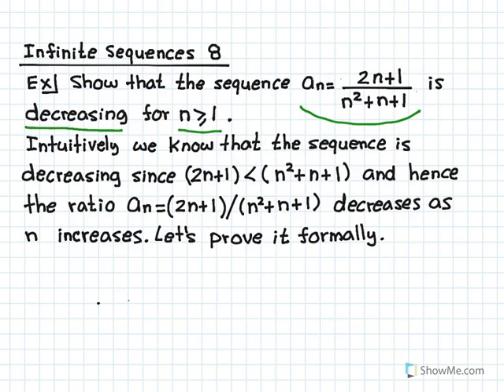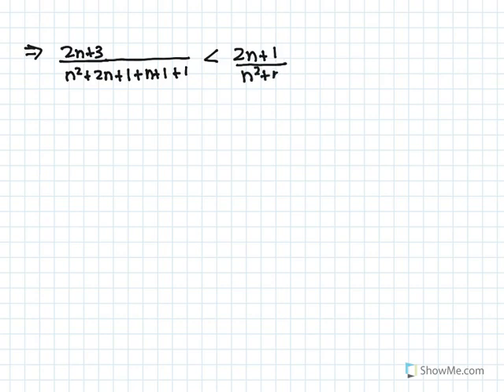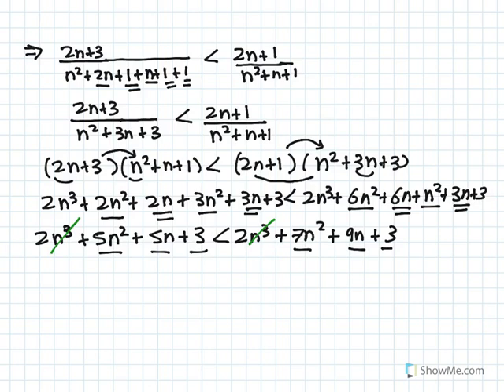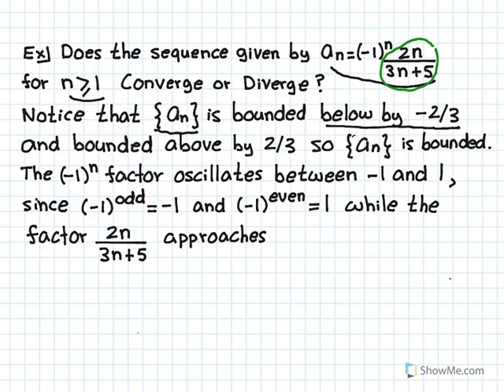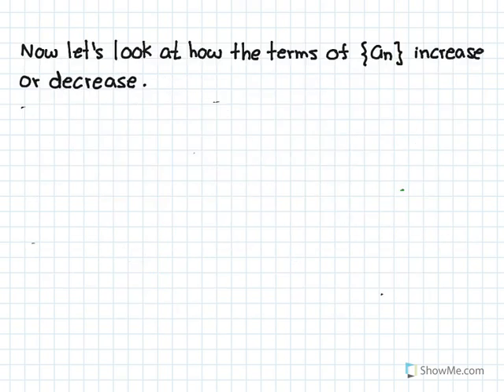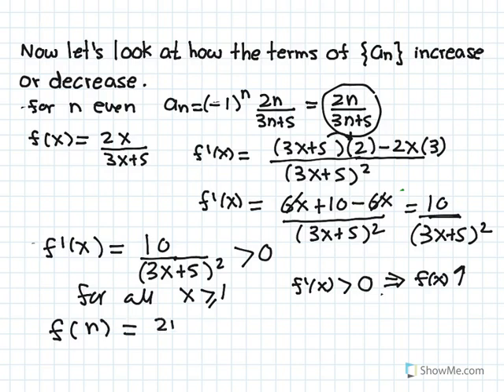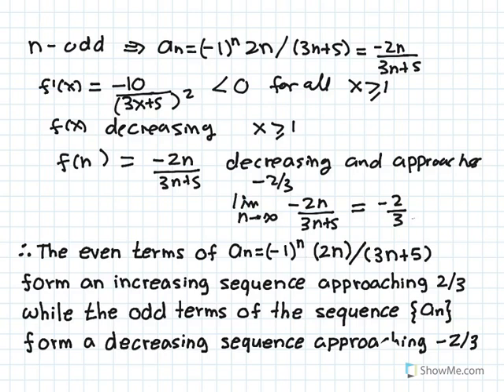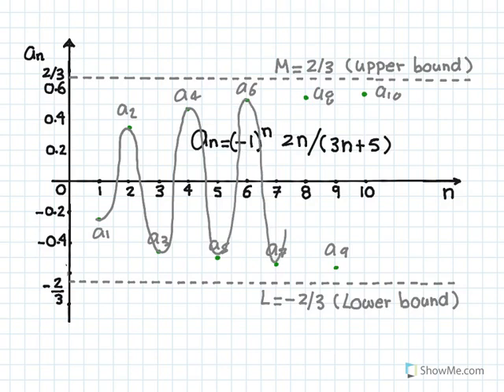Infinite Sequences 8 Video 192